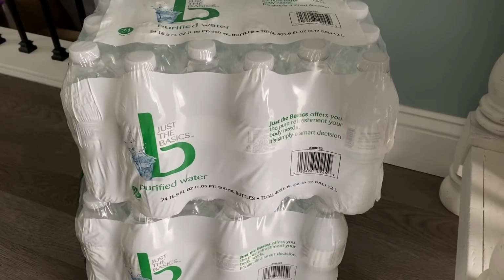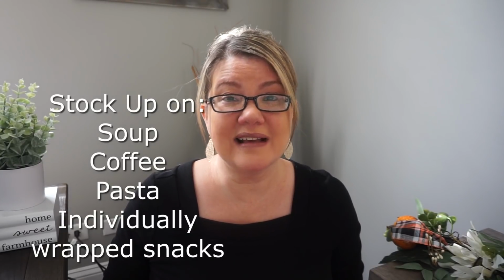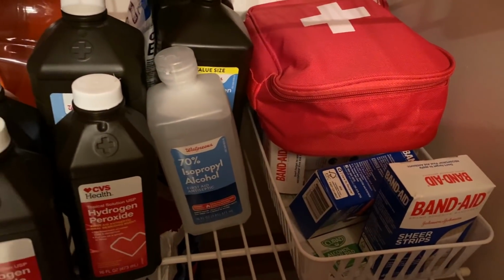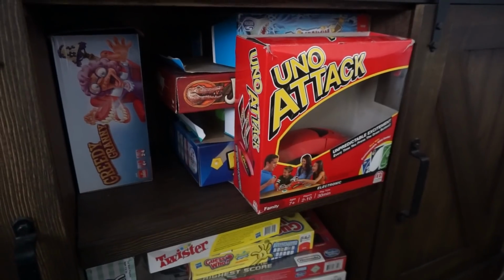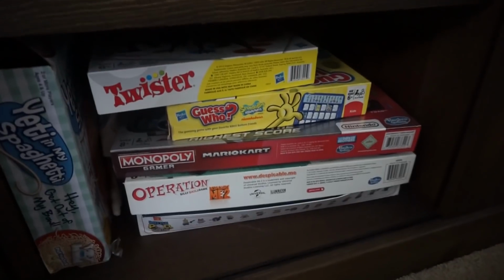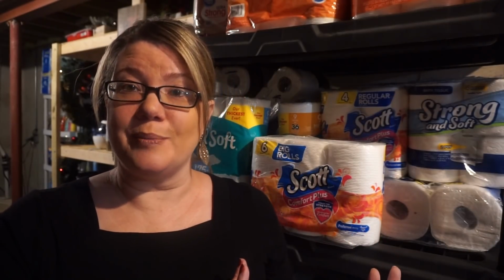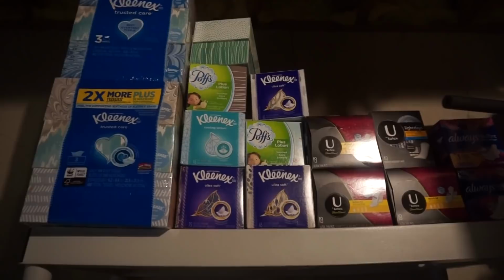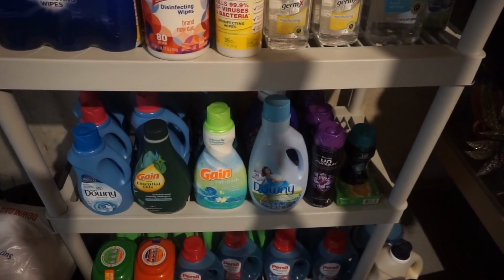WHAT TO PLAN FOR THE WINTER MONTHS ❄️❓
So how are you preparing for the winter months ahead?

Love & hugs. Luellen ❤️💜💛💚💙

Write to me...I would love to hear from you:

Please write to me at:

1147 Brook Forest Avenue #23